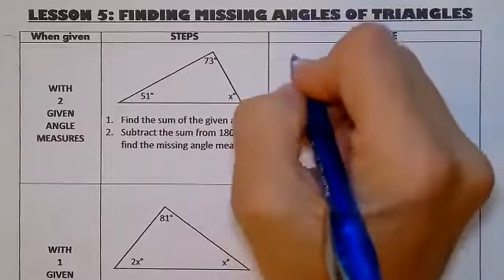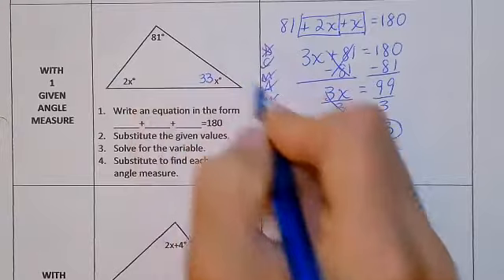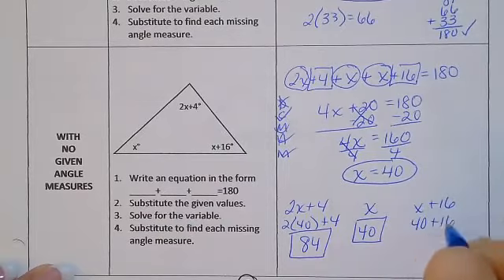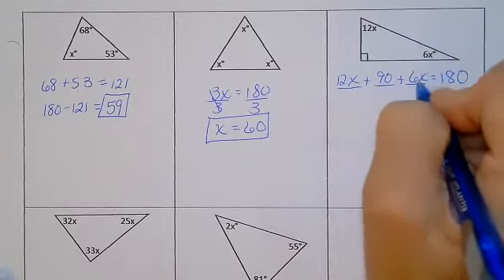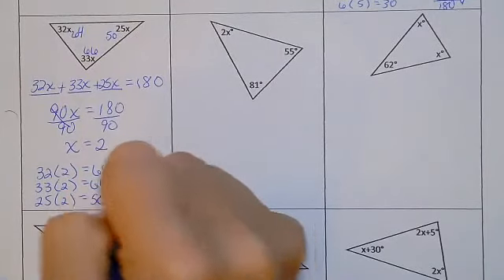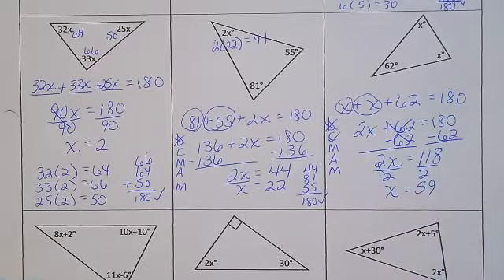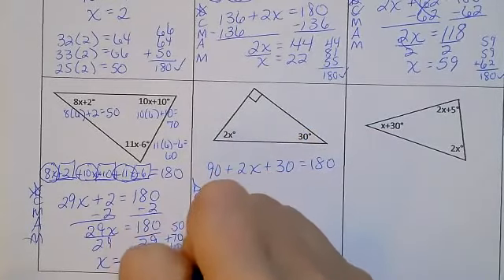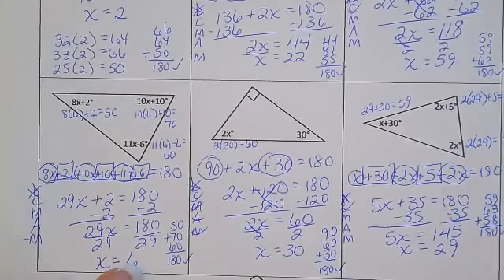USING ANGLE SUM THEOREM TO FIND MISSING ANGLES